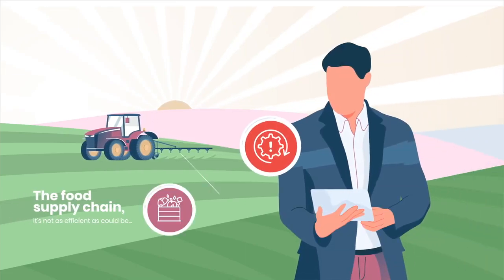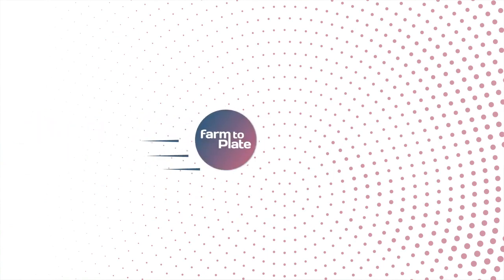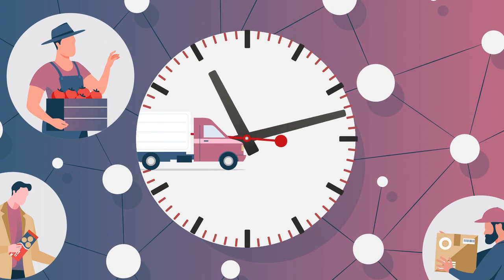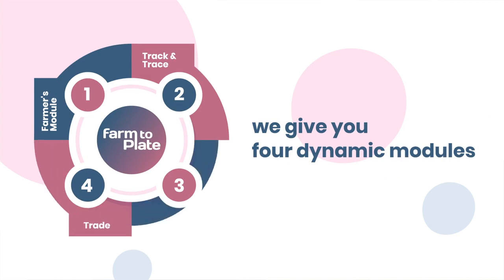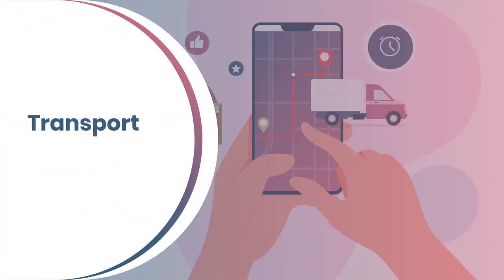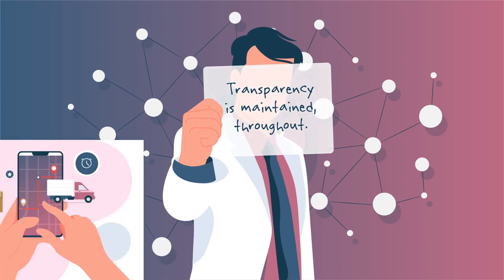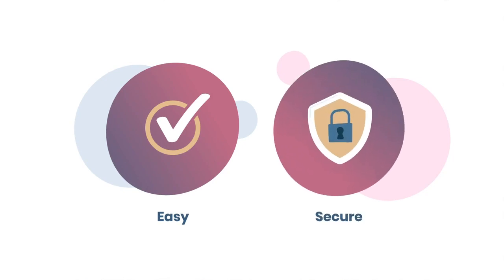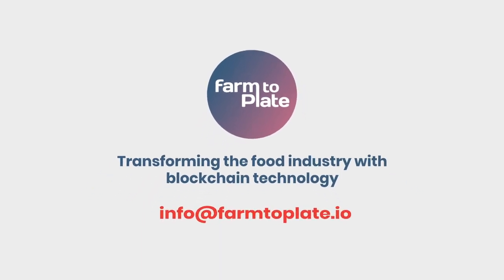Farm To Plate - Transforming the food industry with blockchain technology.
Farm to Plate is a Platform-As-A-Service providing a collaborative environment to all the participants in a single supply-chain network to streamline their food supply chain activities; instead of using separate ERPs. This system (DLT network, Mobile responsive web application, and off-chain DB) can accommodate 3 to 15 organizations’ supply chain information.